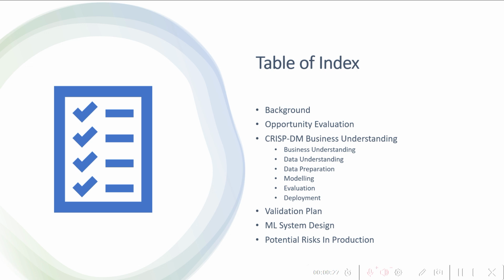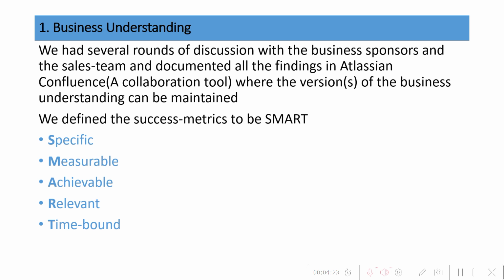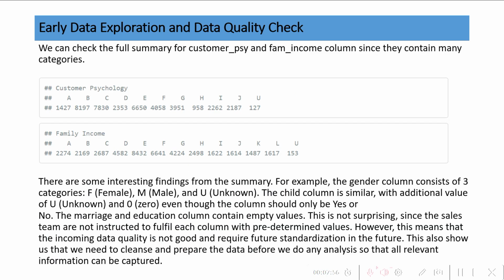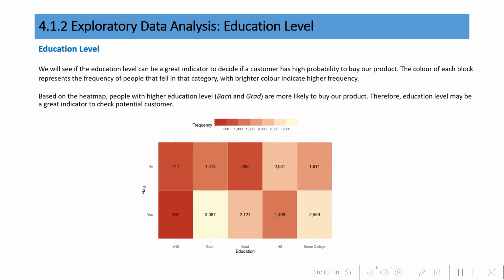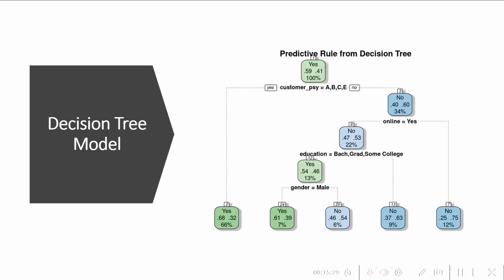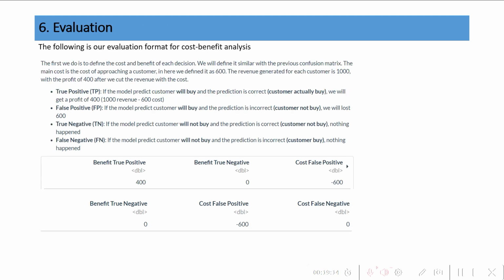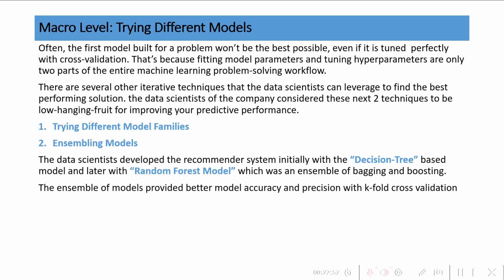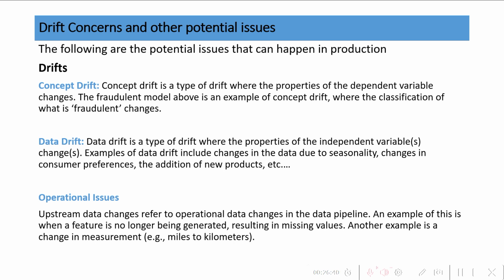ML Product Management CRISP DM